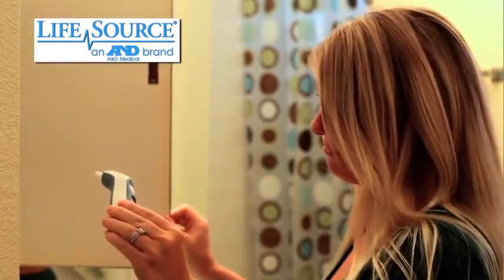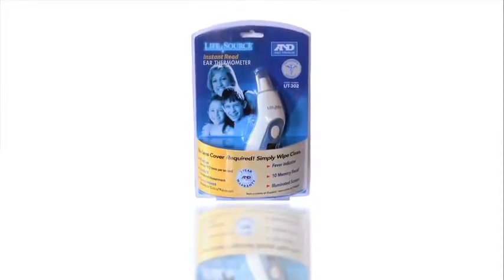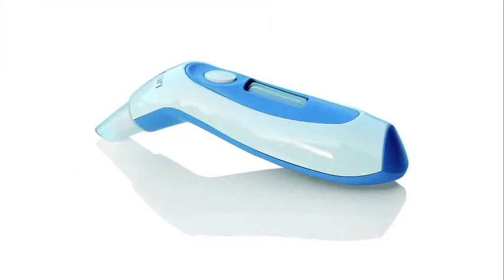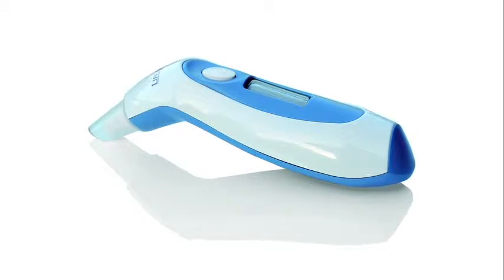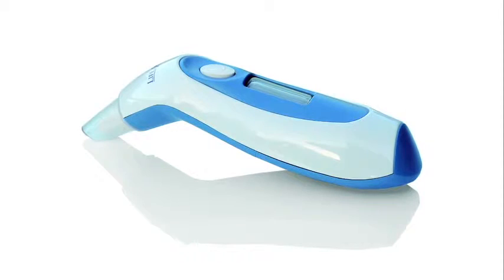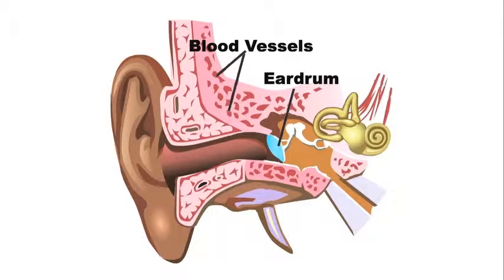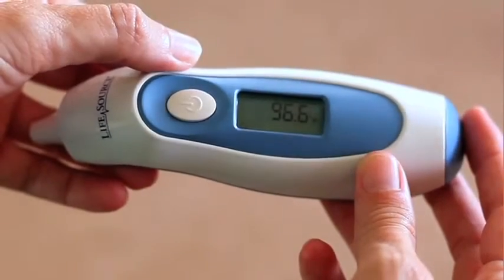AandD AD digital blood pressure monitor medical UT 302 web pillarshop